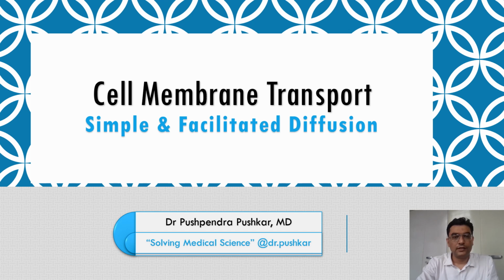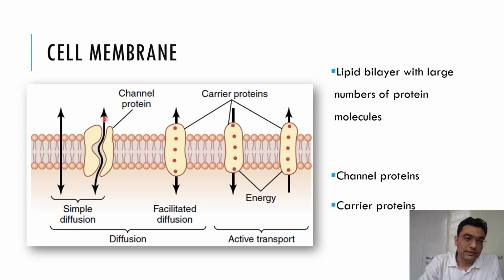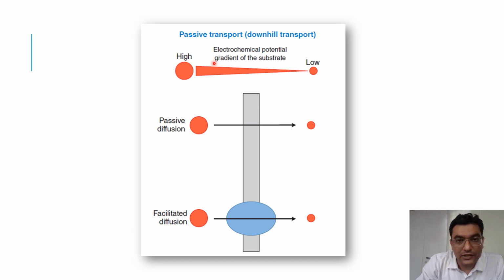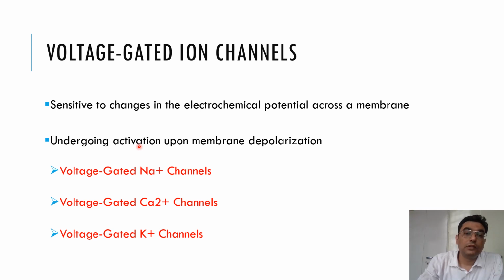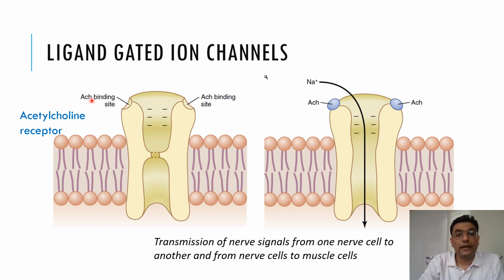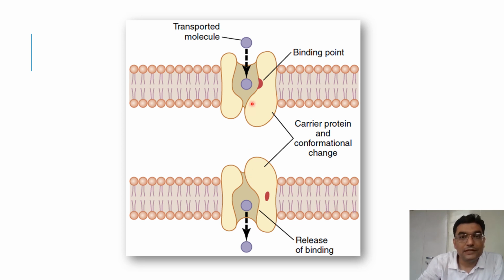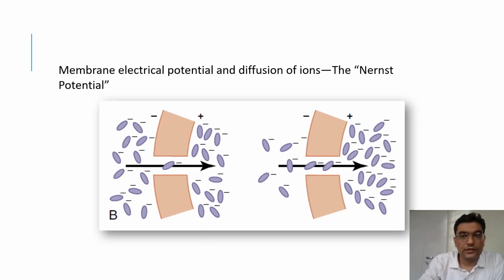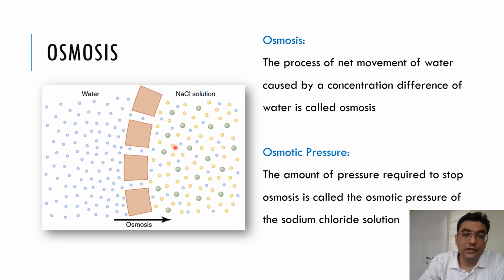Cell Membrane Transport | 1 | Simple & Facilitated Diffusion | Membrane Proteins | Passive Transport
Curious to know how the transport of substances through cell membranes occurs? What are simple diffusion and facilitated diffusion? What is the difference between diffusion and active transport? What are these voltage gated and ligand gated ion channels? Watch this interactive and interesting PowerPoint presentation (PPT) lecture on human physiology to learn about all that.

Active transport in another lecture.